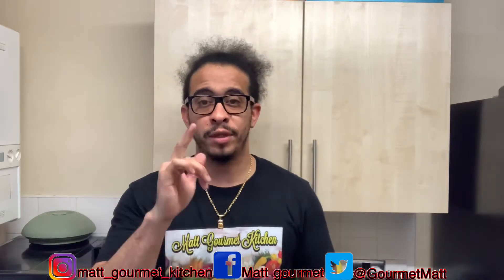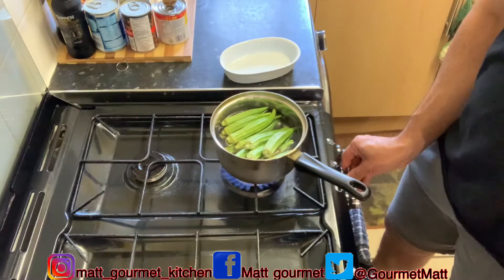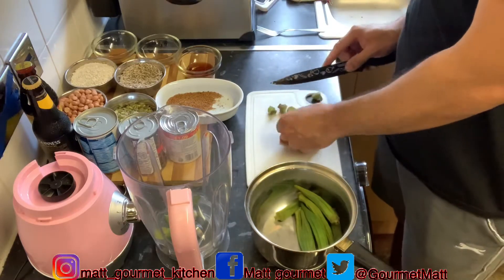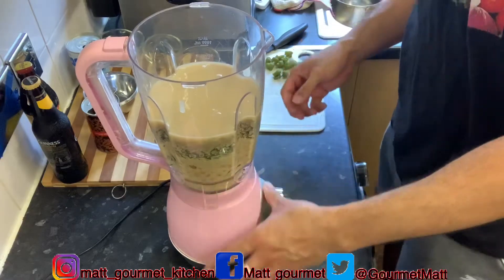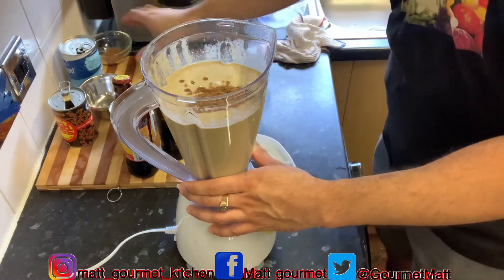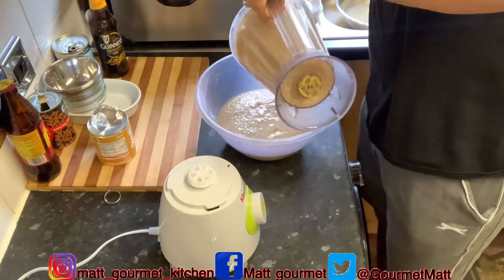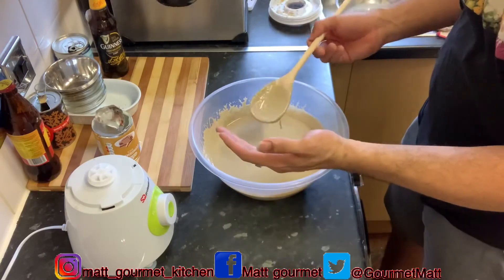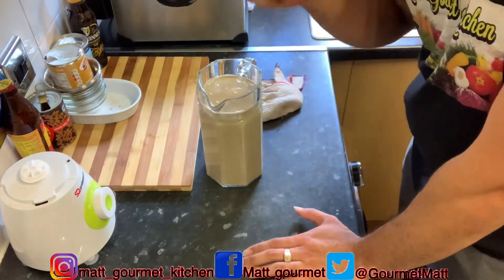Okra Punch Recipe/ How To Make A (Ultimate)Okra Punch 🥊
Delicious Okra Punch with lots of health benefits. A Smoothe thick texture that feels so good in your mouth Containing  vitamins & Minerals

INGREDIENTS

1 Teaspoon of vanilla Essence
1 Teaspoon of mix spice
1 Teaspoon of cinnamon
1 Cup of oats
1/2 Cup of sun flower seed
1/2 Cup of pumpkin seed
1 Cup of peanut 🥜
1 Bottle of Malta
1 Bottle of Guinness
1 tin of Irish mosh
1 tin of condensed milk
1 tin of nutriment (or) supligen
And some Okra
And some nutmeg